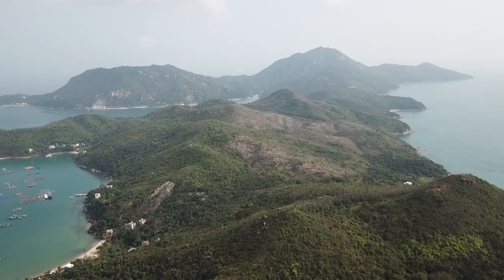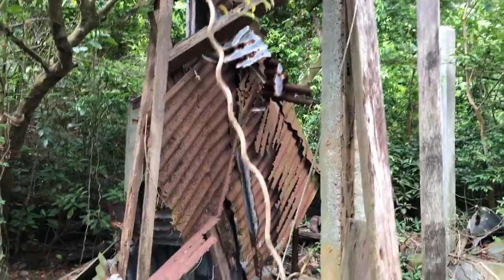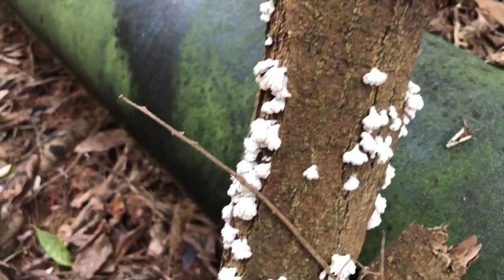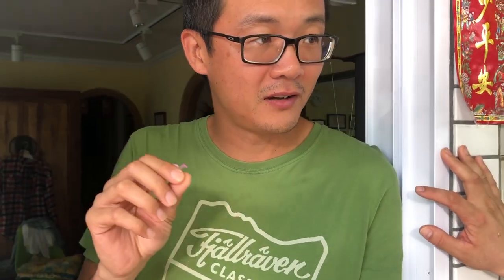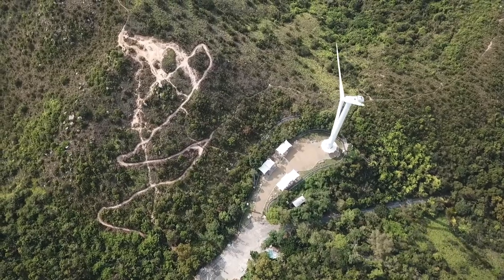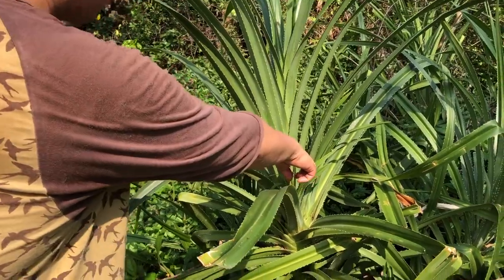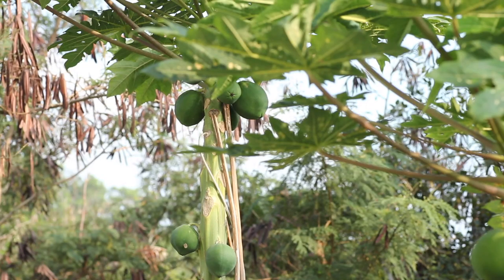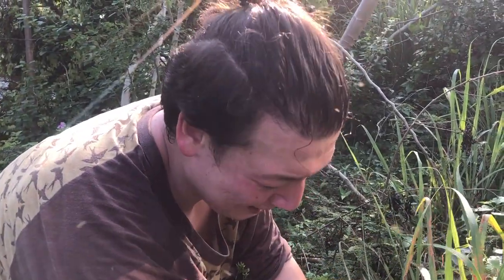Foraging Hong Kong’s Jungles | Feature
DJ teams up with the Clumsy Gardener to bushwhack through the abandoned farmlands of Lamma Island to forage and uncover what’s growing in the wild.